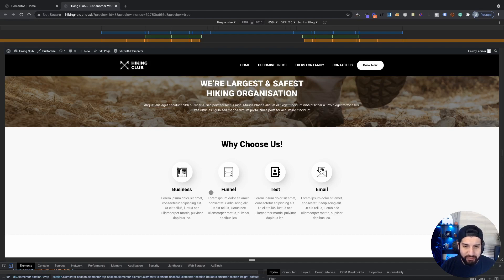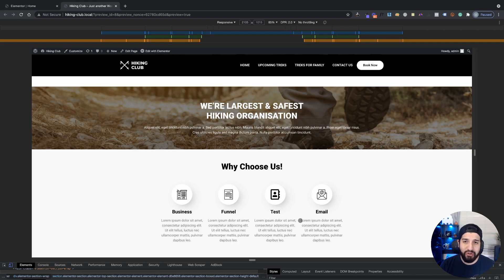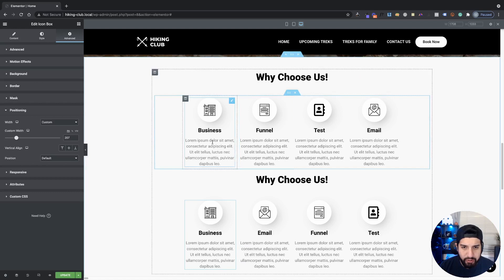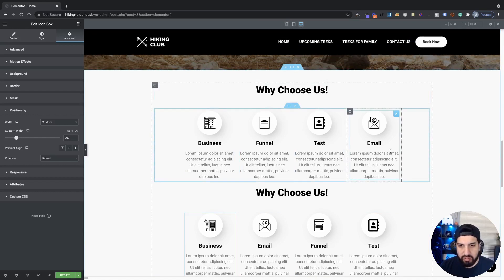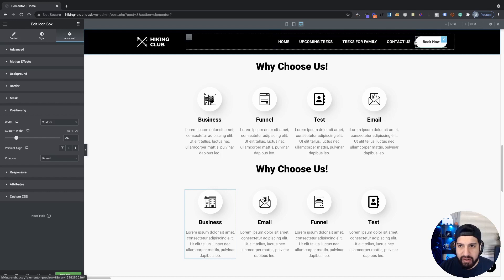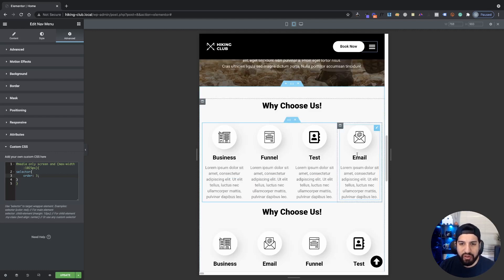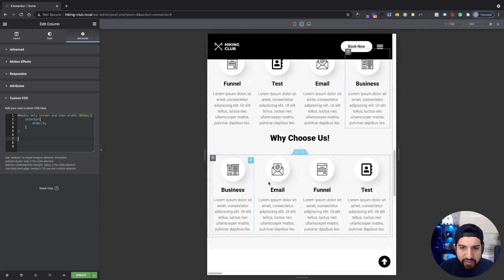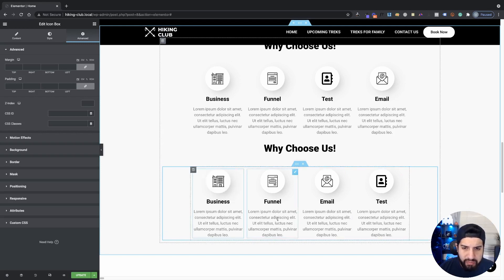Rearrange Elementor Columns On Mobile Devices With CSS | Tips And Tricks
Learn how to rearrange Elementor columns & elements on mobile devices with CSS

    selector{
        order:4;